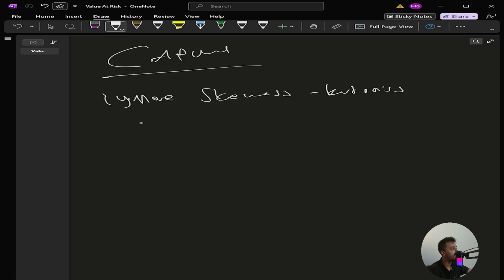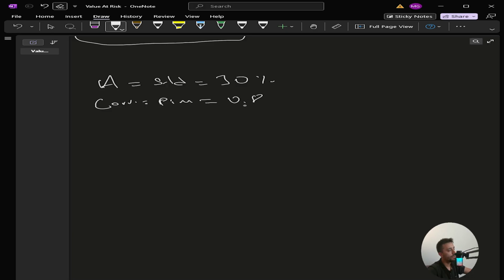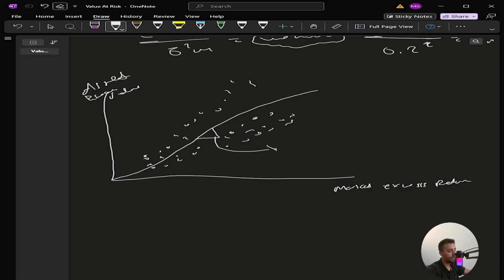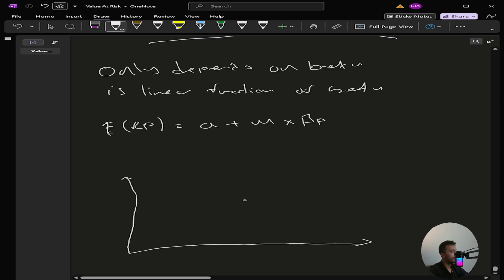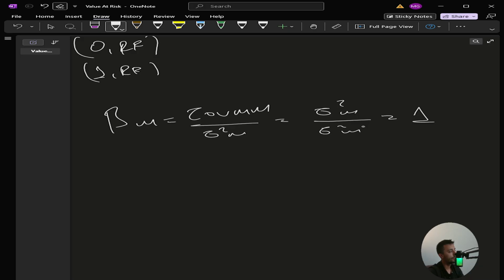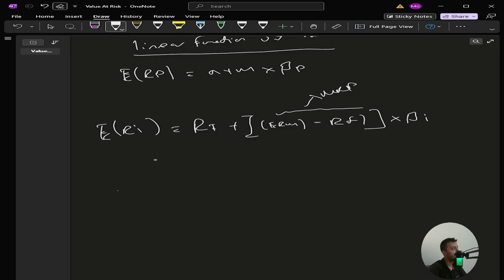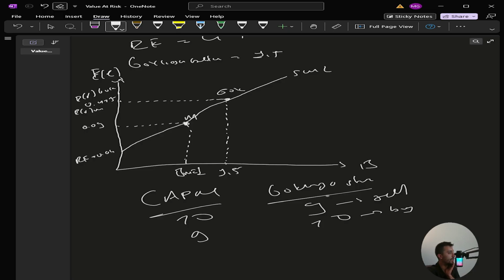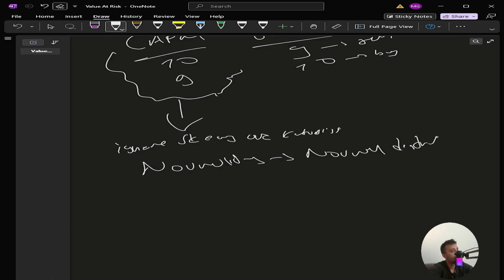CAPM Explained: Deriving & Applying the Capital Asset Pricing Model | Beta, CML & More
Unlock the secrets of the Capital Asset Pricing Model (CAPM) in this comprehensive tutorial. Learn how to derive the CAPM formula, understand its key assumptions, and see how it applies to portfolio theory, risk, and return. We’ll cover essential concepts like the Beta coefficient, systematic risk, market risk, and how they relate to the Security Market Line (SML) and Capital Market Line (CML). Perfect for students, finance professionals, and anyone looking to strengthen their knowledge of asset pricing theory.